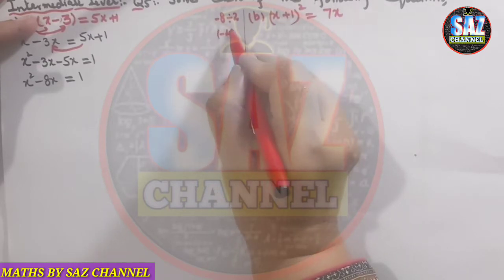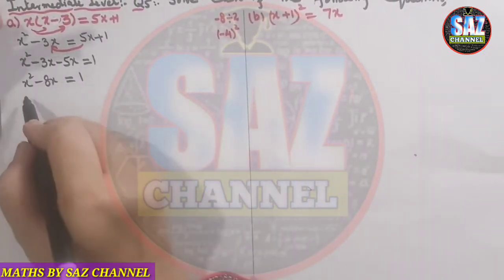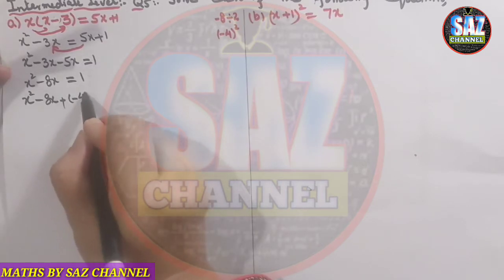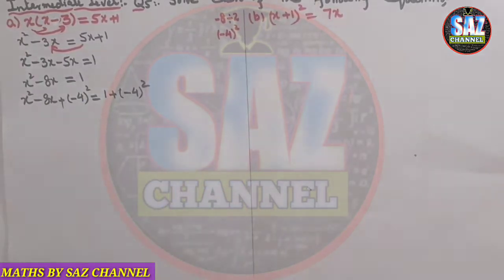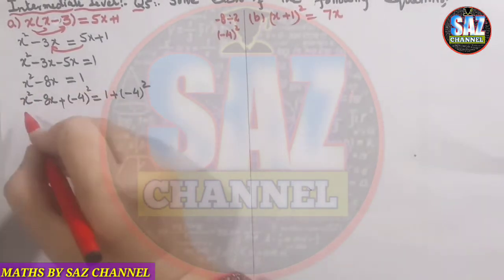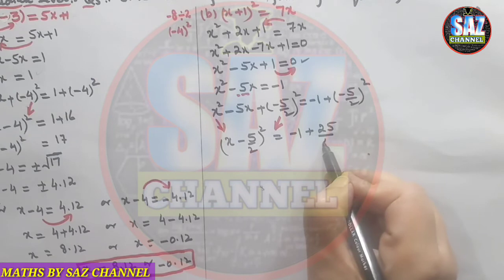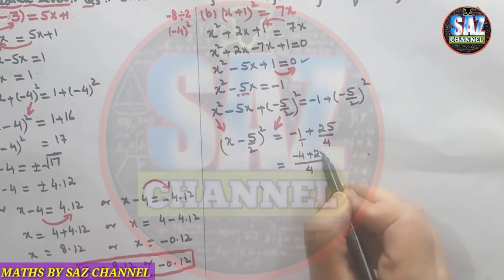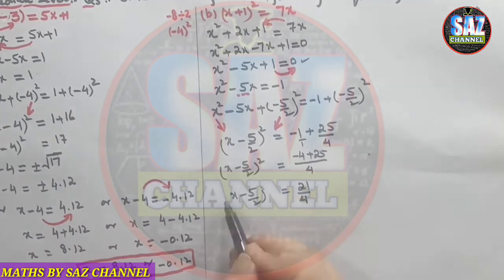Solving quadratic equation by completing the square method| NSM D3 ( 7TH EDITION)| SAZChannel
In this video you can find astep by step explanation of method of completing square for quadratic equation .These lessons are equally important for D3 students, students preparing for cie exams and students of PTB and FBISE